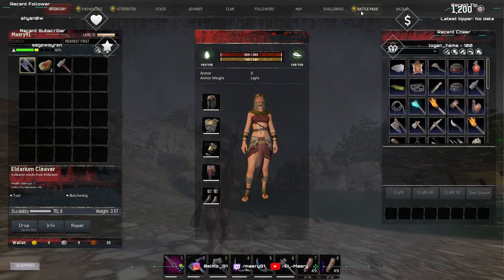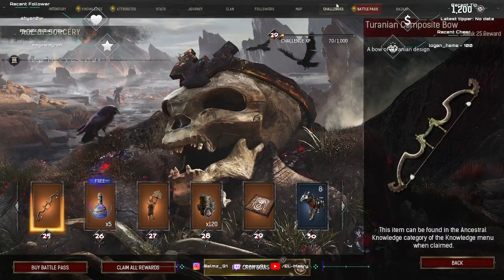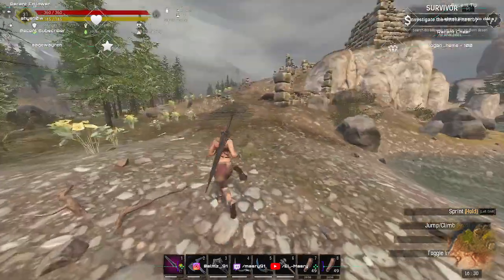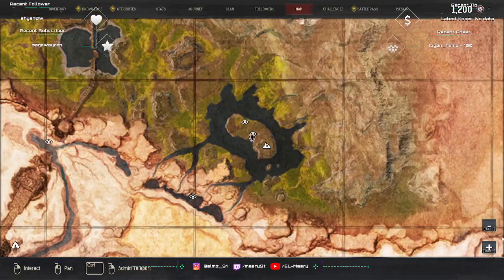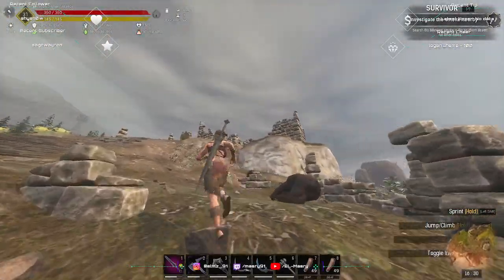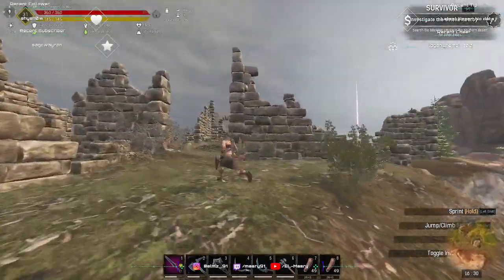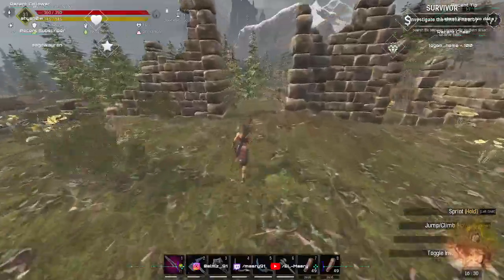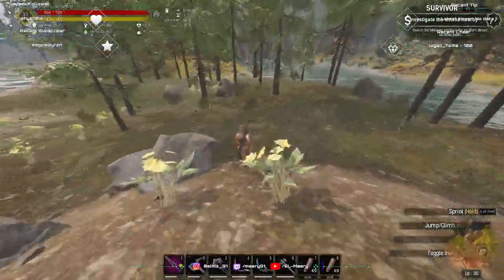Pray to the Grave on Telith Island Challenge Guide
how to finish the Battle pass challenge :pray to the grave on telith Island Challenge

Those videos are taken From My LiveStreams On Twitch you Welcome To Join And Hang Out or Ask Anything While im live i stream daily

PC Specs/
Processor : Intel Core I3 10100
Ram : Crossair LPX Avennger 16GB
GPU : GTX 1050TI
SSD NVMe.2 250GB
HD Seagate 1TB